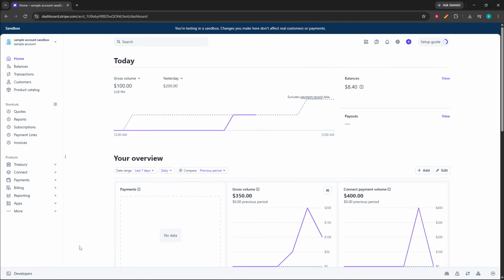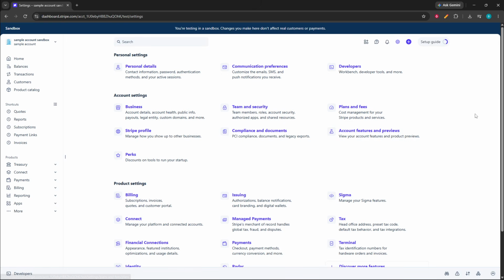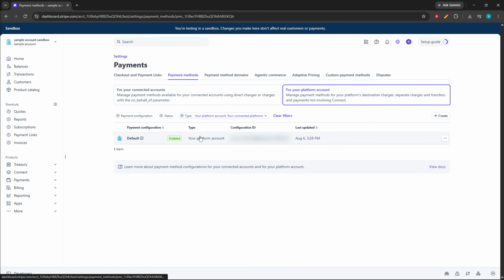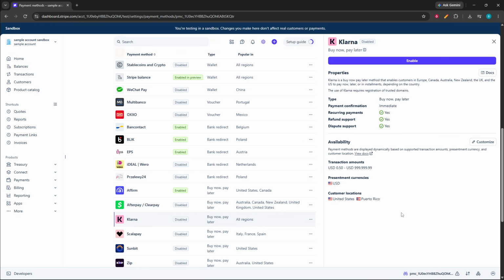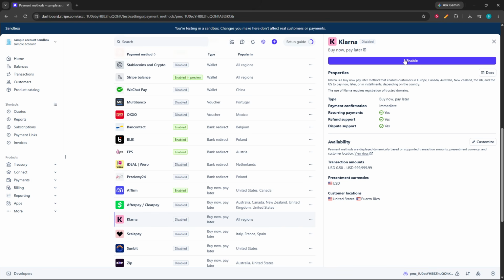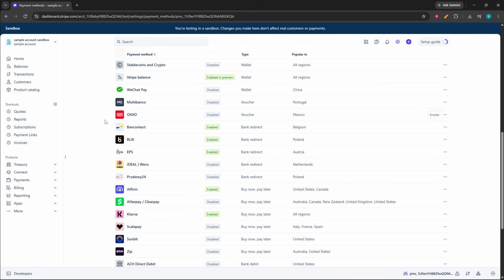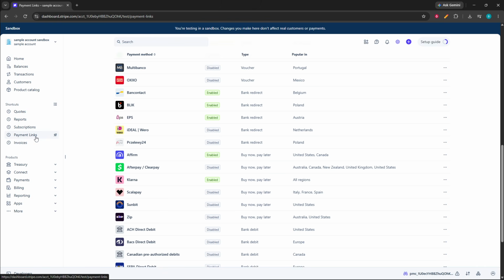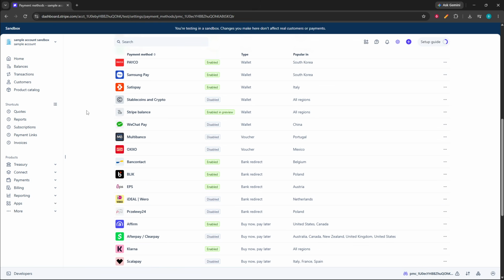How to Add Klarna to Stripe (Klarna Integration Guide 2026)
Learn how to add Klarna to Stripe step by step.

Perfect for eligible businesses that want to offer customers flexible payment options at checkout.